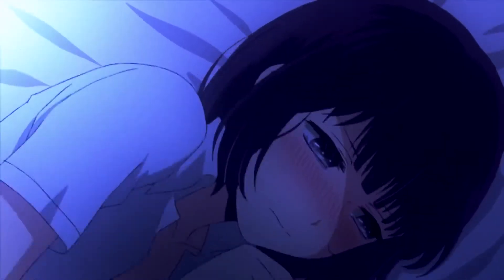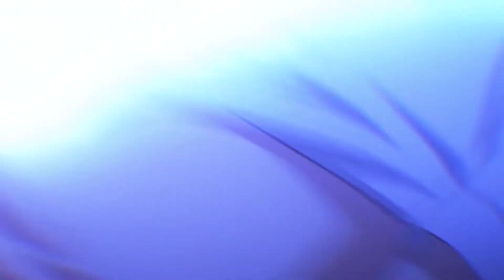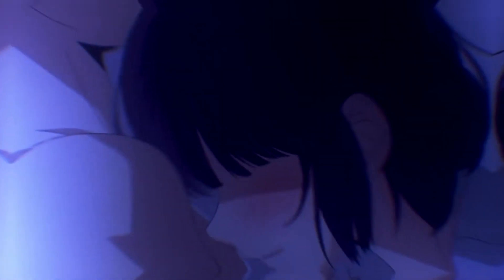XXXTENTACION - Fuck Love (feat. Trippie Redd) | Anime